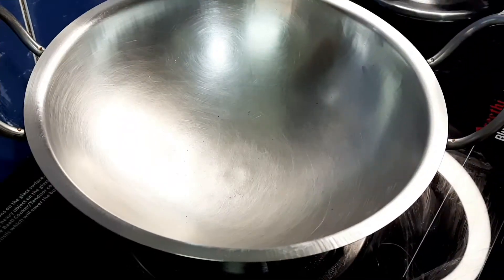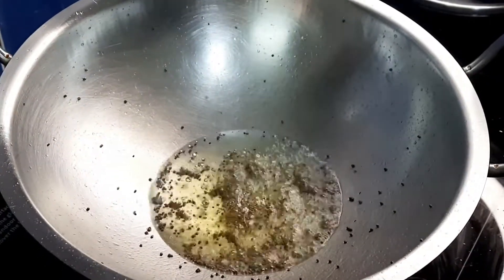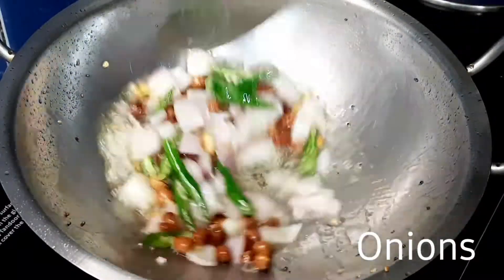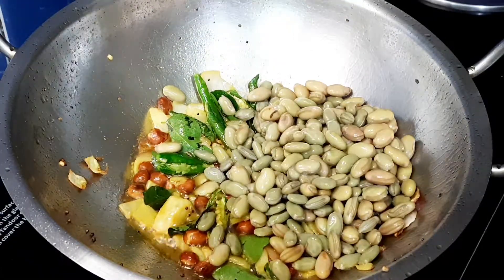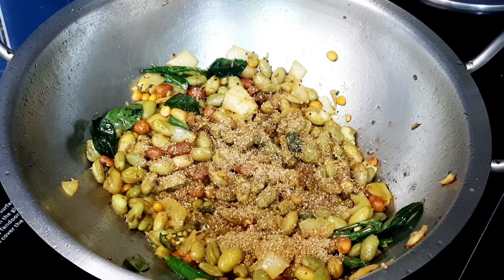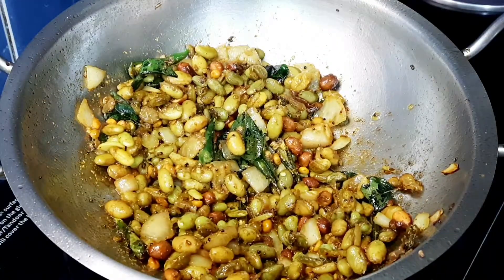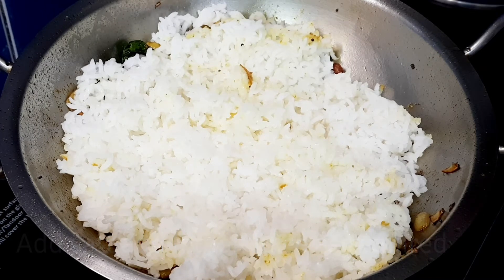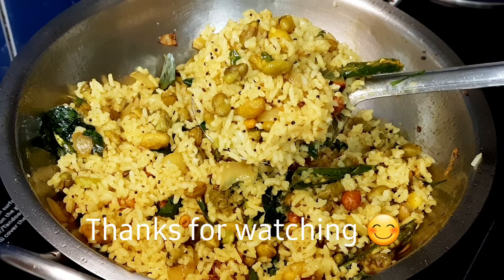అనప గింజలతో మసాలా పులిహోర యొక్క అద్భుతమైన రుచి | Field Beans Masala lemon rice | ಅವರೆಕಾಳು ಚಿತ್ರಾನ್ನ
అనప గింజలతో మసాలా పులిహోర యొక్క అద్భుతమైన రుచి
ಅವರೆಕಾಳು ಚಿತ್ರಾನ್ನ | Avarekalu Chitranna | Field Beans Lemon Rice | Karnataka Recipes| Masala Chitranna Recipe| easy lemon rice recipe | Lemon rice step by step

Sowmya